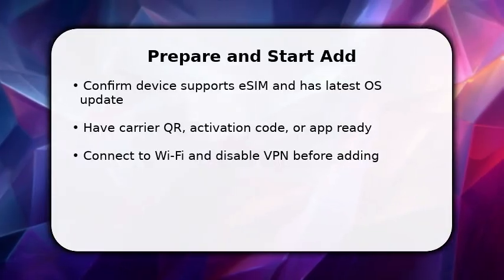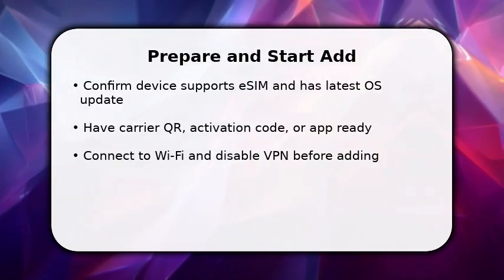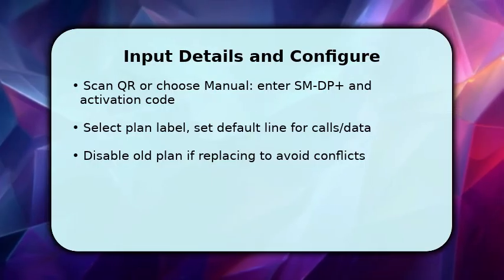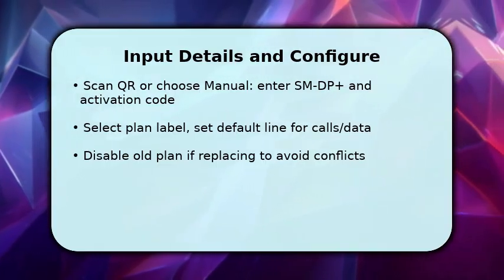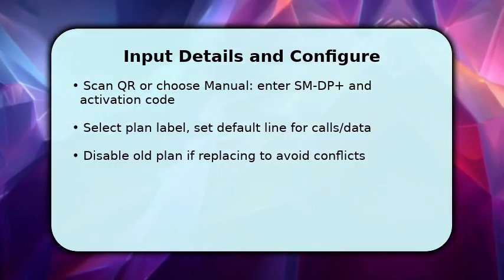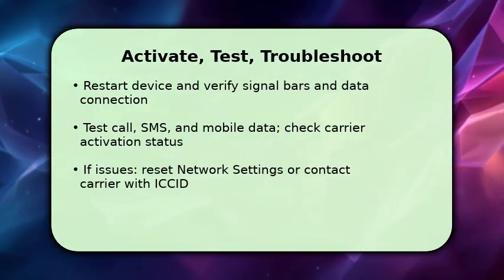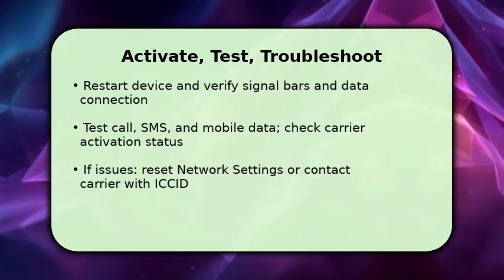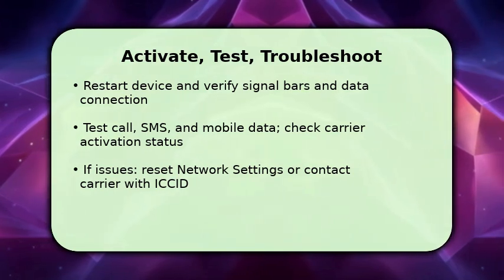How to Add Deleted Esim (easy Method)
How to Add Deleted Esim (easy Method) | 🔒 Surfshark VPN Deal — Stay private and secure. $1.99/mo + 3 Months Free ▸

Discover the simple steps to restore deleted emails on your device. This video guides you through various methods, including using built-in recovery options and third-party tools for a higher chance of success.

restore deleted email, email retrieval method, EmailRecovery, DataLossSolution, deleted emails fix, recover lost messages, esim restoration guide, how to retrieve ESIM, ESIM recovery steps, lost inbox solution, data backup